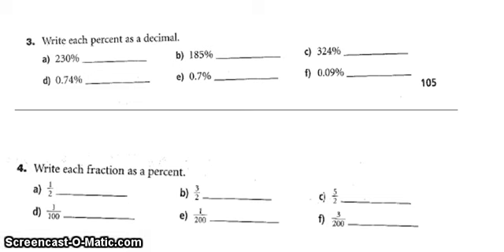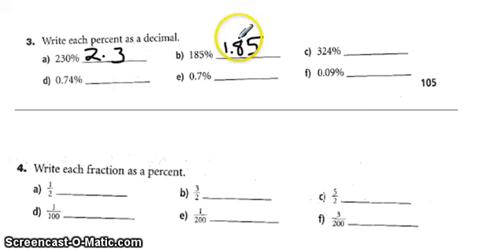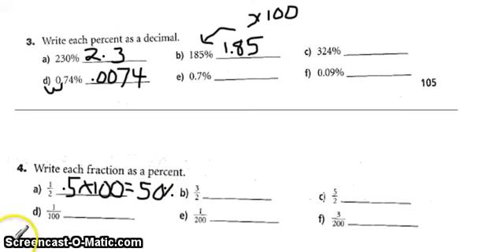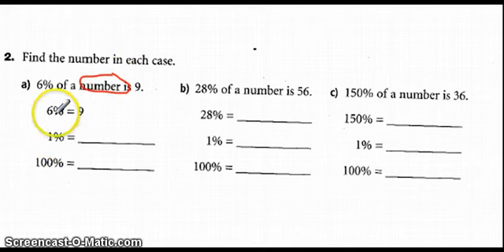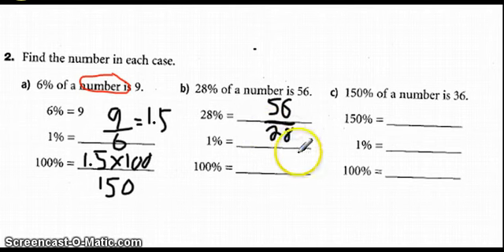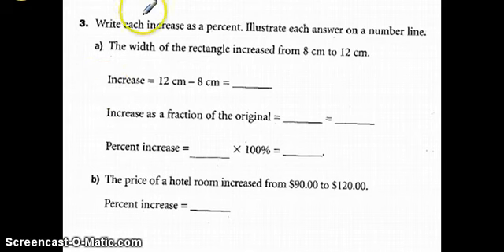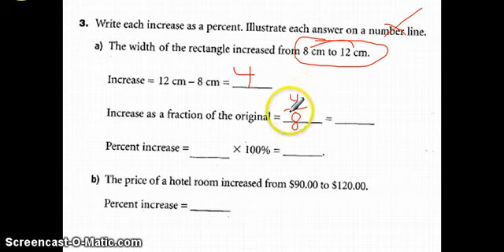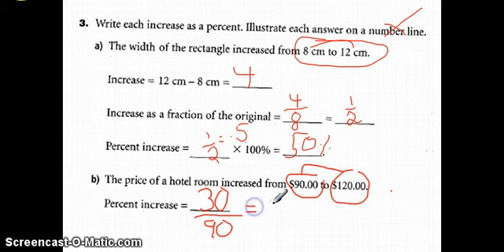Solving Percent Problems